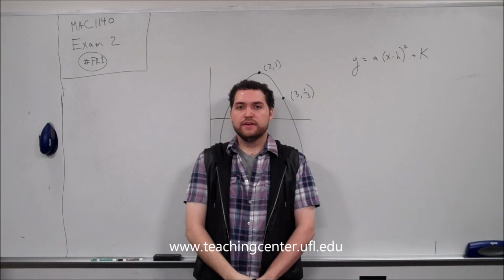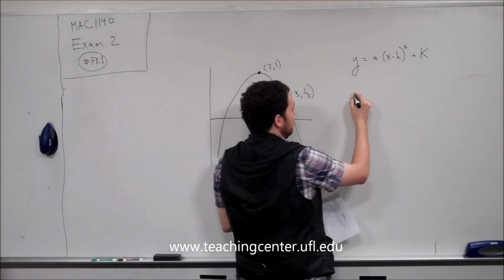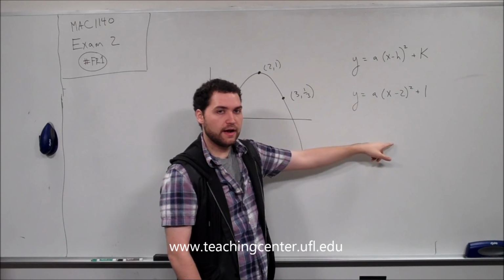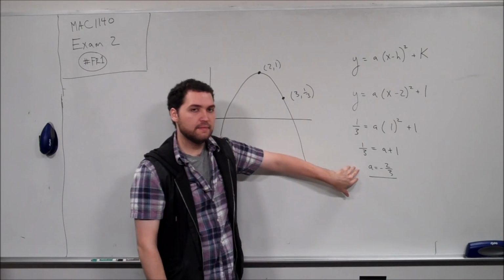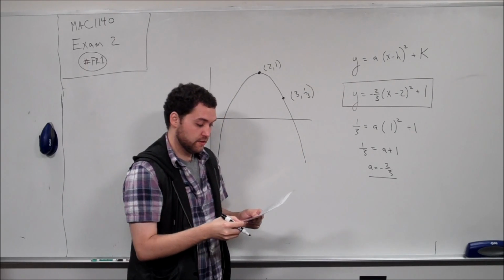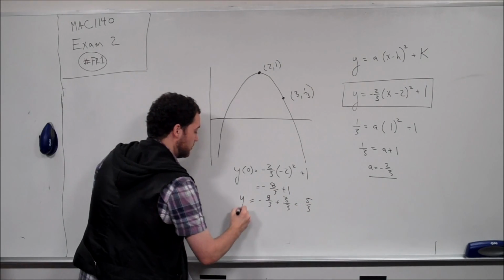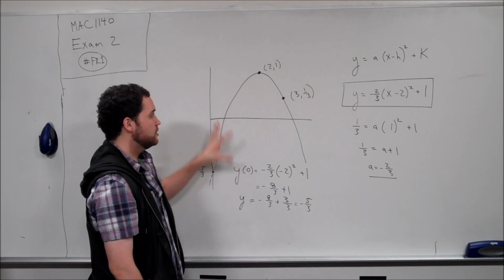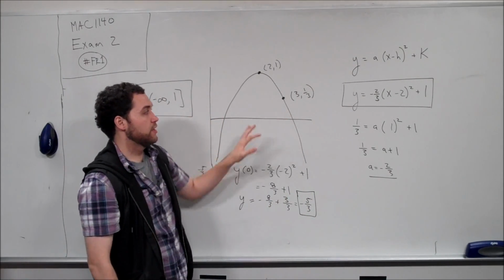Problem 1 free response